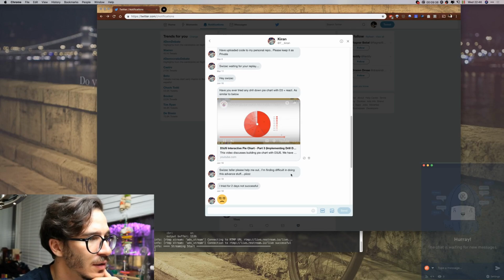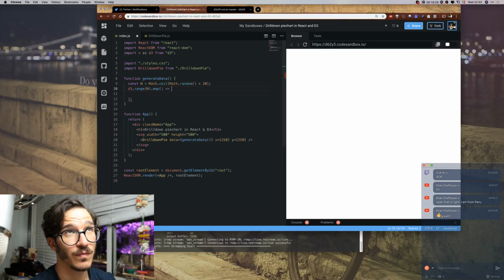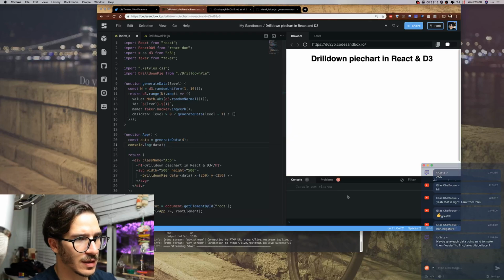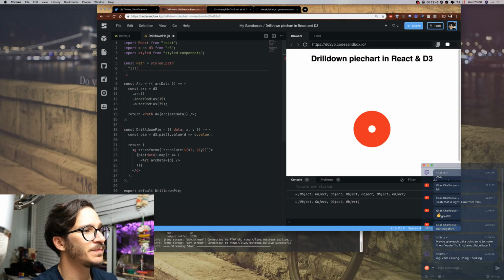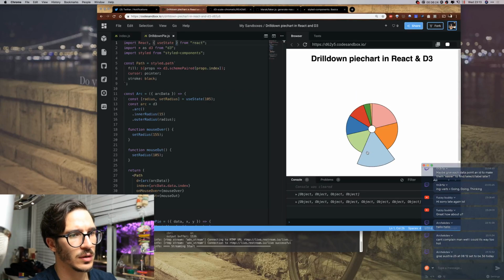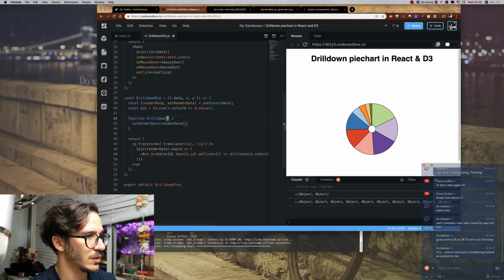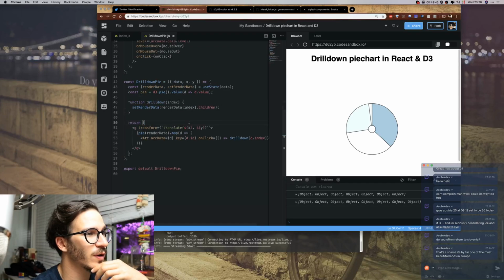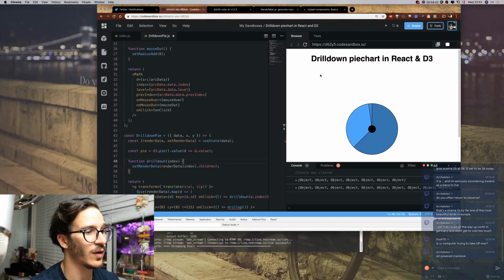Challenge time 👉Drilldown pie chart with React and D3 in 45min ⏰